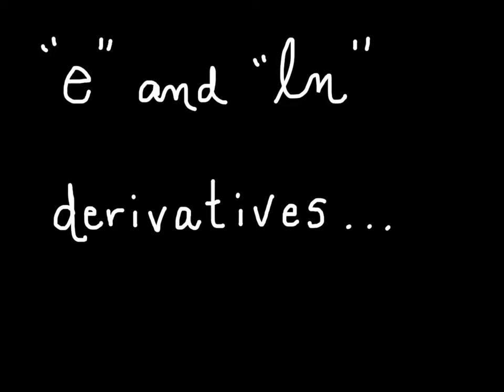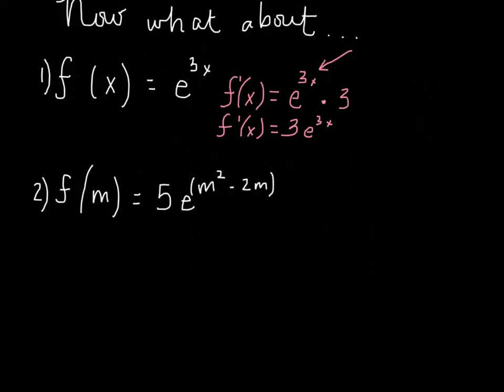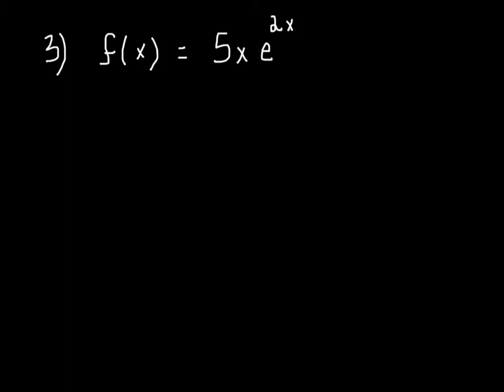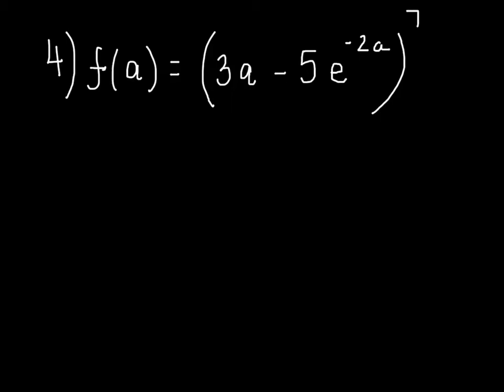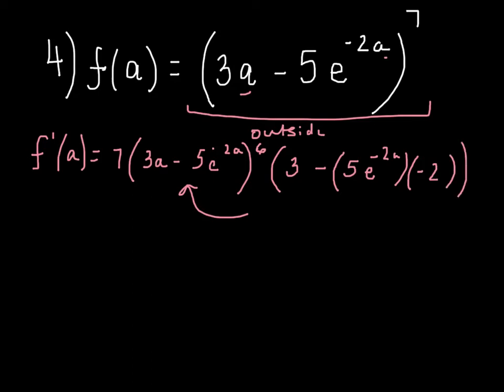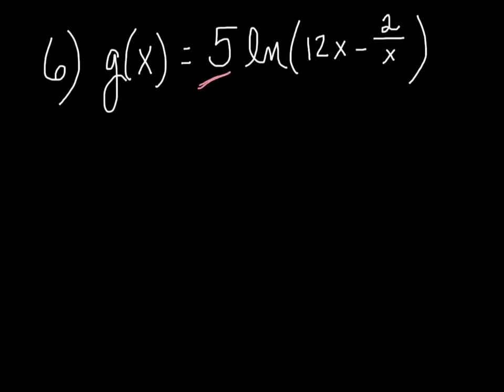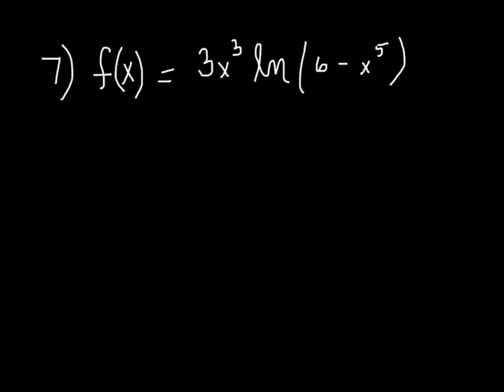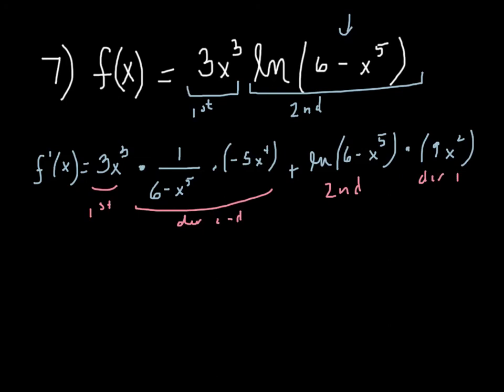e and Ln derivatives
e and ln derivatives Mat 263